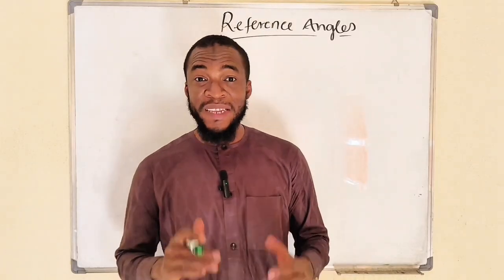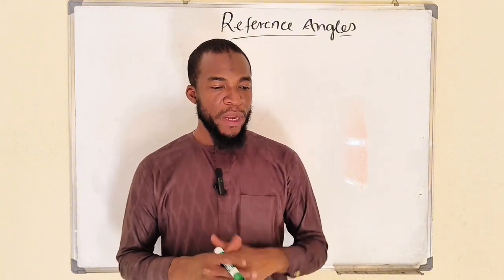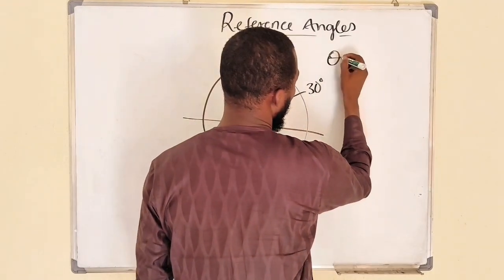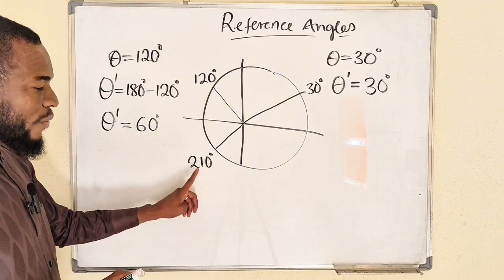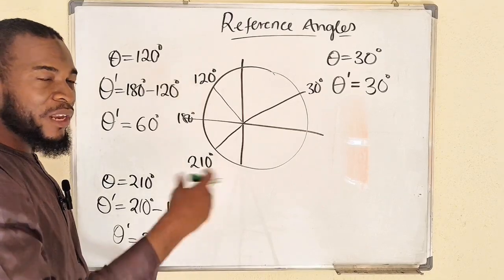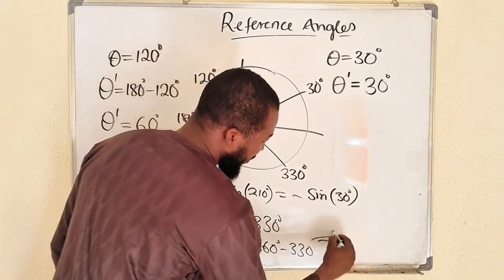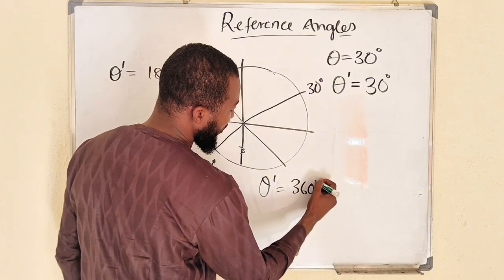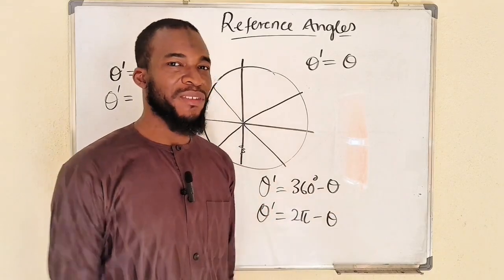Trigonometry | Reference Angle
A reference angle is the acute angle (less than 90°) formed between the terminal side of a given angle and the x-axis. It is always positive and measured in the range of 0° to 90°.

To find the reference angle for an angle in standard position, follow these steps based on the quadrant where the angle lies:

1. First Quadrant (0° to 90°): The reference angle is the angle itself.
   - Example: If the angle is 45°, the reference angle is 45°.

2. Second Quadrant (90° to 180°): The reference angle is 180° - the given angle.
   - Example: If the angle is 120°, the reference angle is 180° - 120° = 60°.

3. Third Quadrant (180° to 270°): The reference angle is the given angle minus 180°.
   - Example: If the angle is 225°, the reference angle is 225° - 180° = 45°.

4. Fourth Quadrant (270° to 360°): The reference angle is 360° - the given angle.
   - Example: If the angle is 330°, the reference angle is 360° - 330° = 30°.

For angles in radians, the same principles apply but with the radian measure.